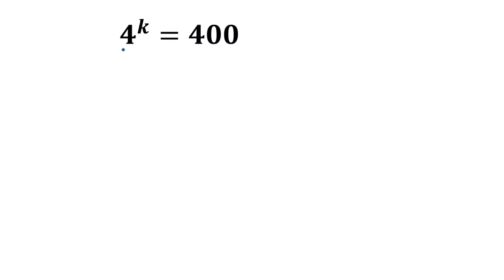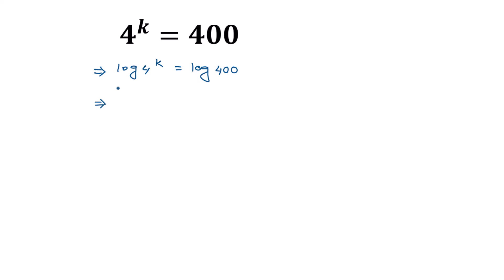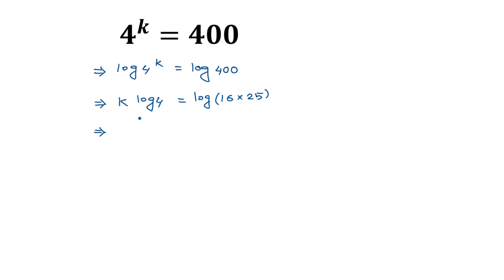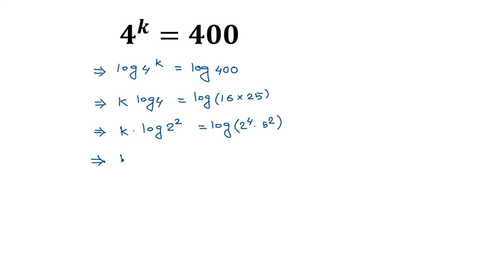Solve for x in this Olympiad exponential equation : 4^k = 400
Solve for x in this Olympiad exponential equation : 4^k = 400 | Can you solve this ? | 99% of people don’t know this trick! | 99% of the Math Student Will Do This Wrong! | Math Olympiad | Oxford University Entrance Exam | Harvard University Entrance Exam | Only 1% of Students Got this Math Question Correct | You should know this trick